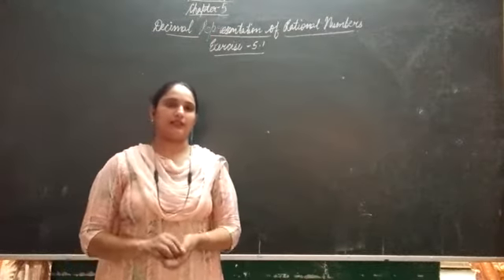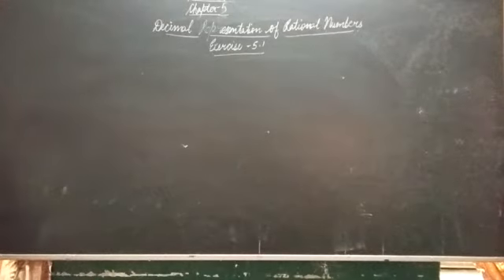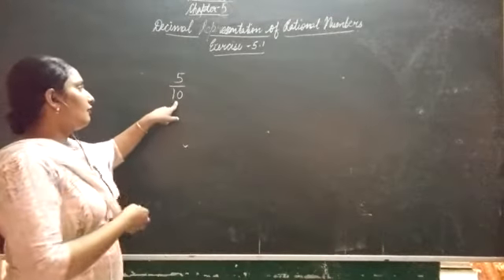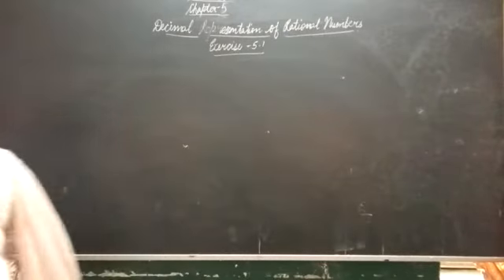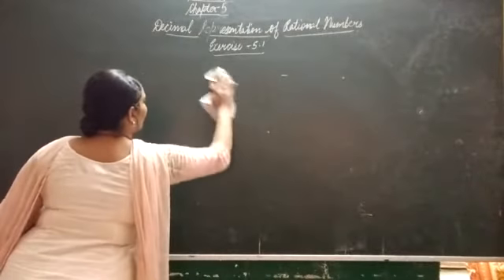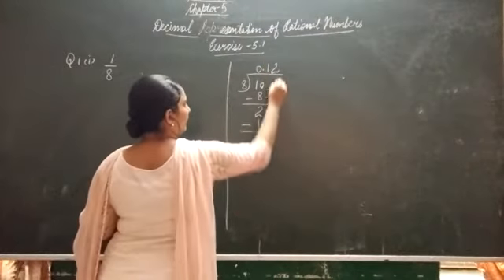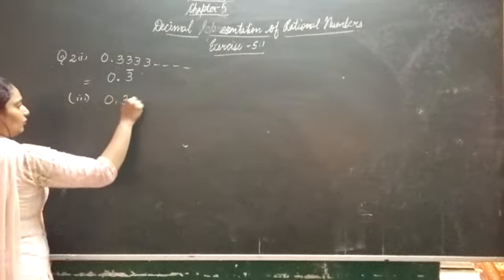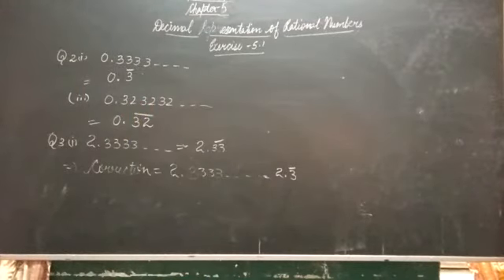Maths-7(Exercise-5.1)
Video Merge